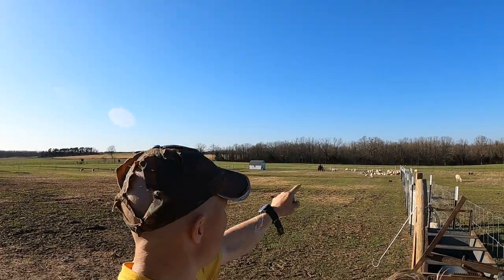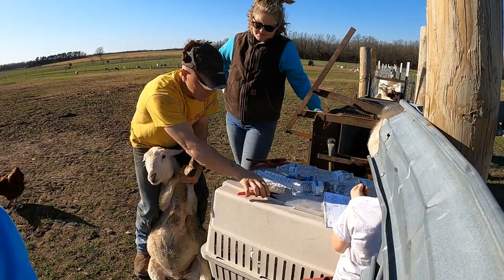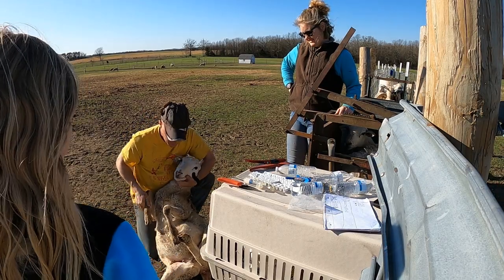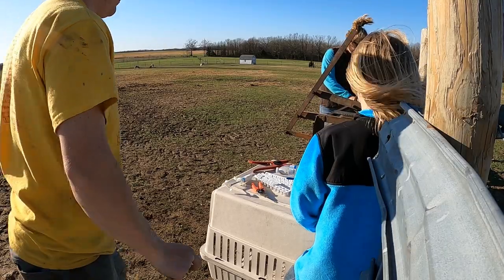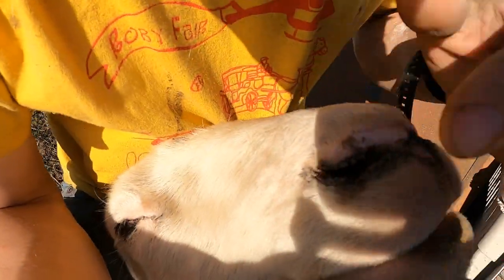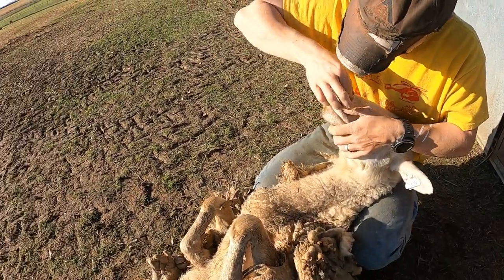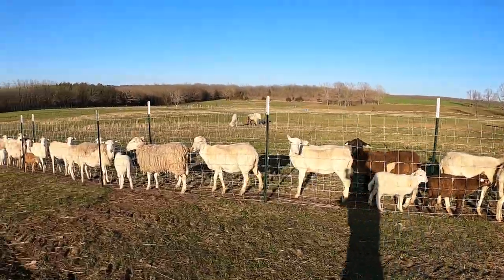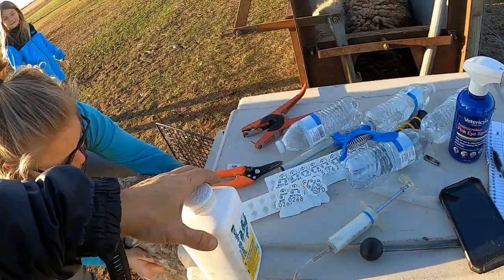Starting a farm vlog #33 Working sheep in our head chute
Starting a farm vlog is here to help others who want to start a farm too. We are working our sheep in the corral we made ourselves. Basically they are getting a check up, hoof trimming, and dewormed before being put into the rotational grazing pattern we have setup. This will prevent health issues later in the spring and summer.

Equipment used on our farm:

2017 Polaris Ranger 1000XP
2004 Chevy Silverado 3500
1992 John Deere 1360 MoCo
1991 Bush Hog 2615R Batwing
1979 Allis Chalmers 5020 with KMW 430 Loader
1981 Allis Chalmers 7045 with Allis Chalmers 470 Loader
1978 Gehl Bale 1500A Round Baler

Various Implements:
Bale Spikes
Finish Mower
Box Blade
Subsoiler/Ripper
Bale Unroller

2017 Polaris Ranger 1000XP
2004 Chevy Silverado 3500
1992 John Deere 1360 MoCo
1991 Bush Hog 2615R Batwing
1979 Allis Chalmers 5020 with KMW 430 Loader
1981 Allis Chalmers 7045 with Allis Chalmers 470 Loader
1978 Gehl Bale 1500A Round Baler

Various Implements:
Bale Spikes
Finish Mower
Box Blade
Subsoiler/Ripper
Bale Unroller